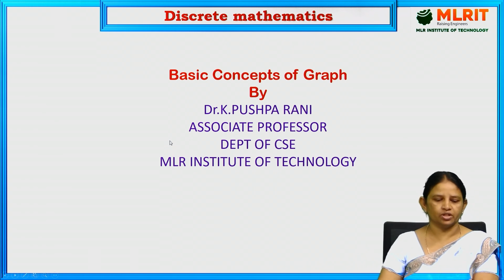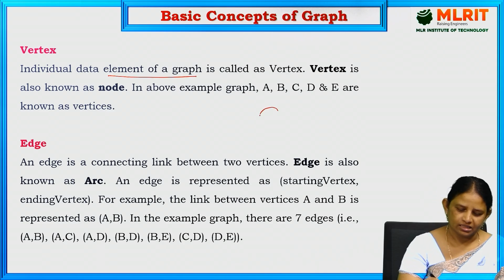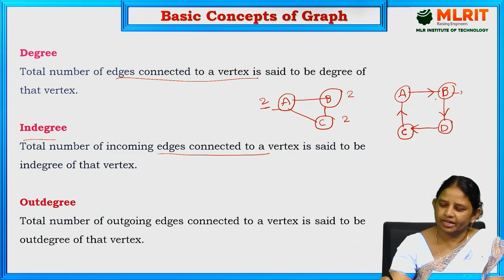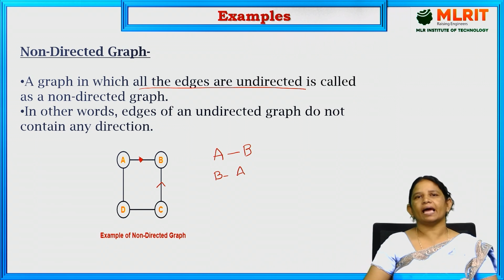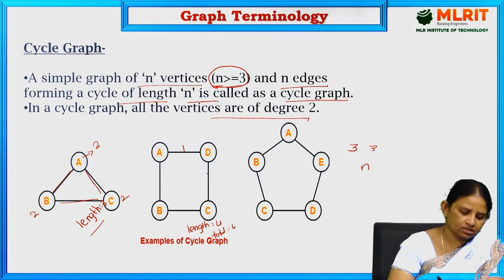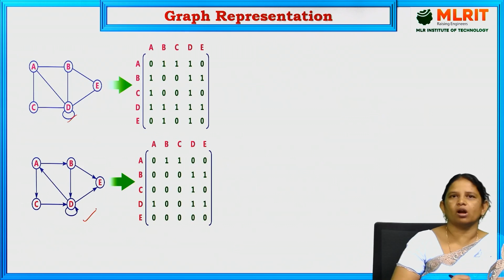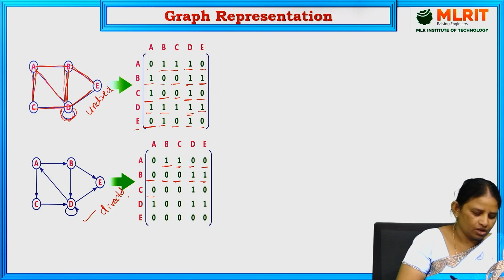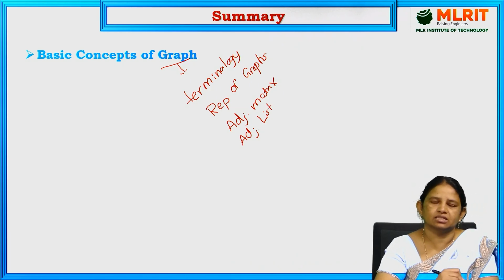LEC47| Discrete Mathematics | Basic Concepts of Graph by Dr. K. Pushpa Rani